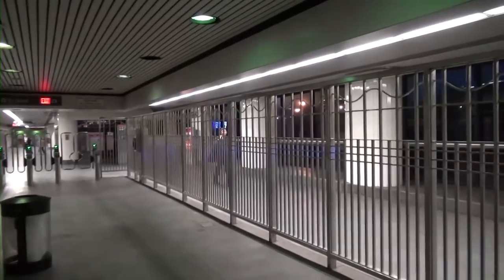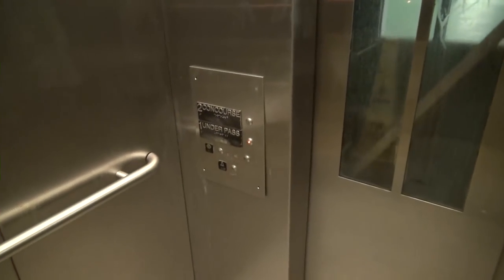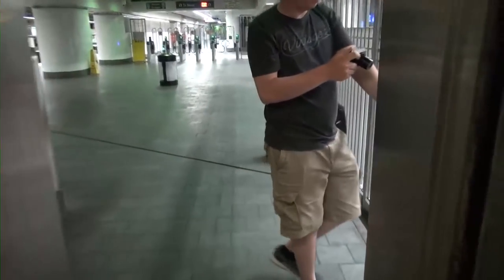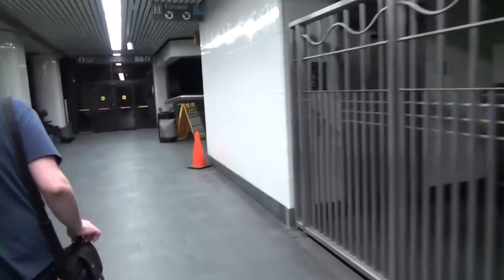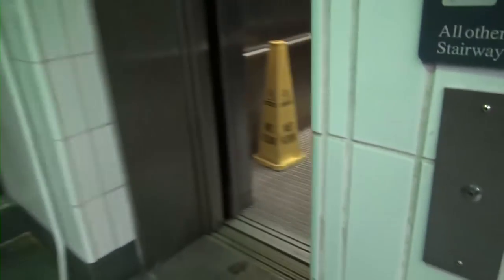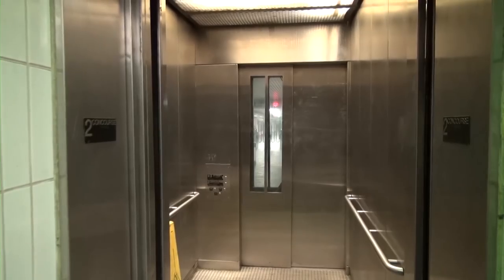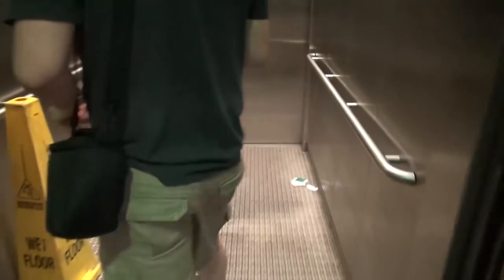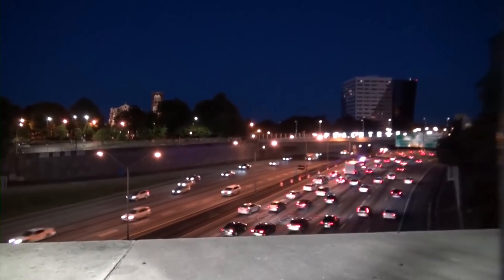DOUBLE DECKER Westinghouse Hydraulic Elevator at the Civic Center MARTA Station in Atlanta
(5-14-19) I have NEVER seen a double decker hydraulic elevator before! This was a neat find!